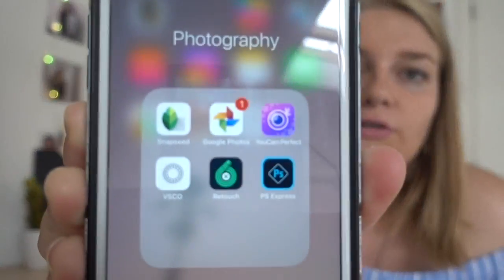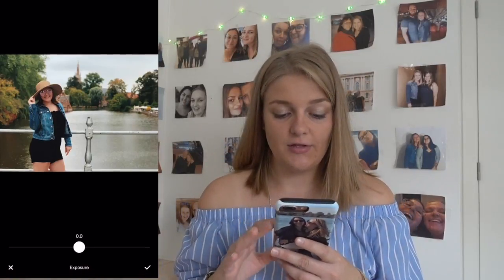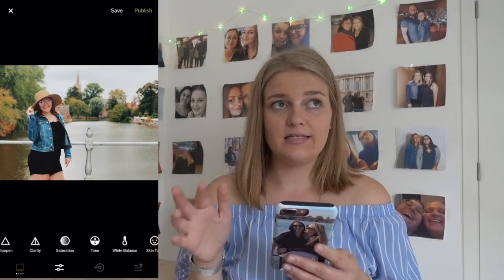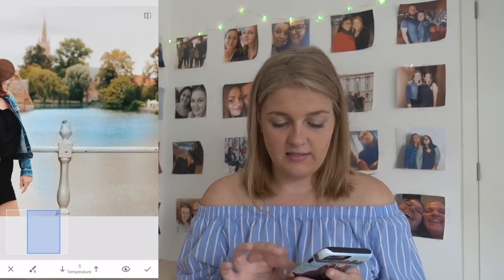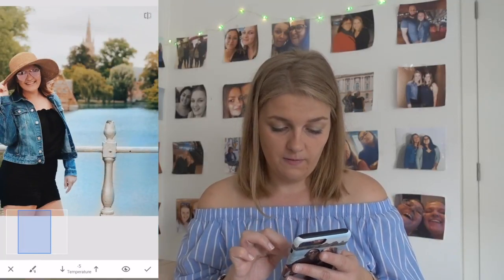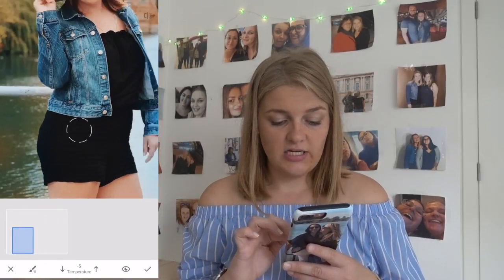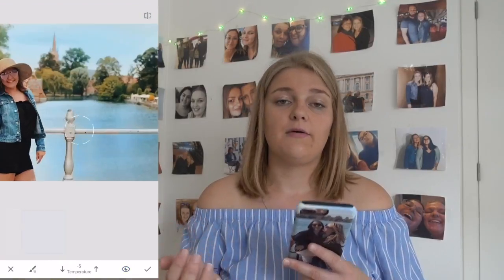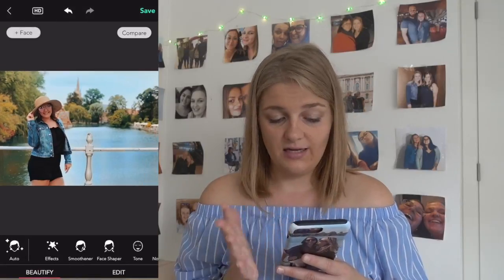How I edit my pictures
This has been one of the most requested videos!

YouPerfectCam
Retouch